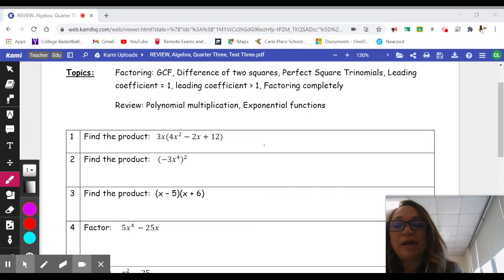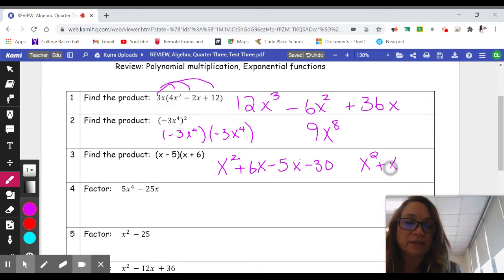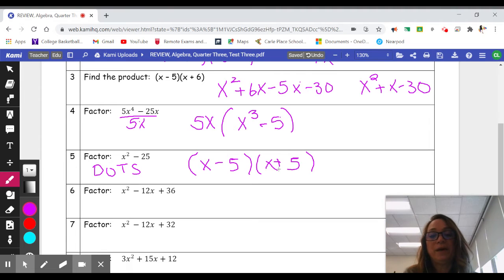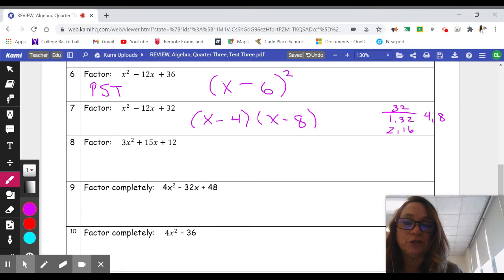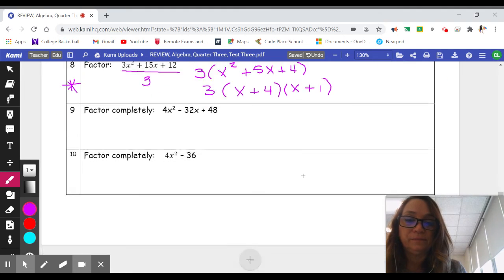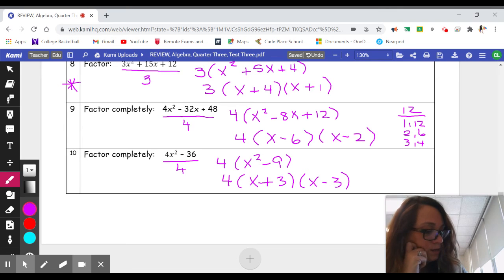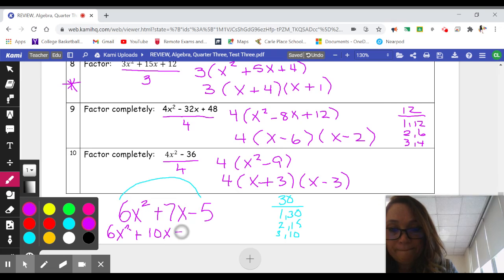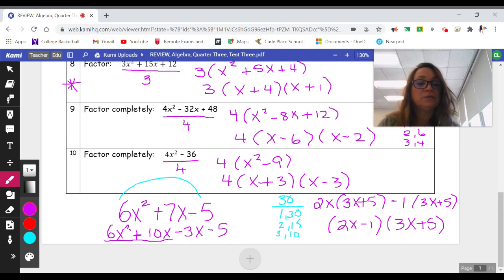Review for Quarter Three, Test Three